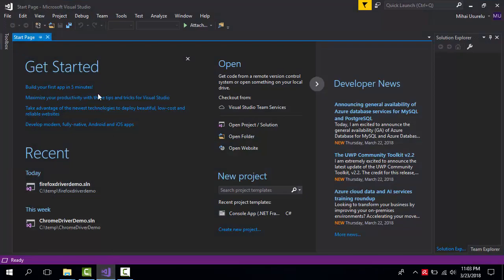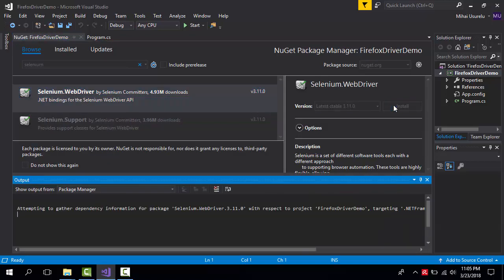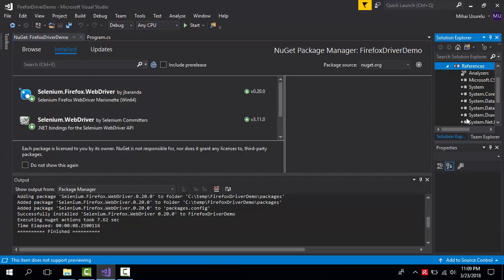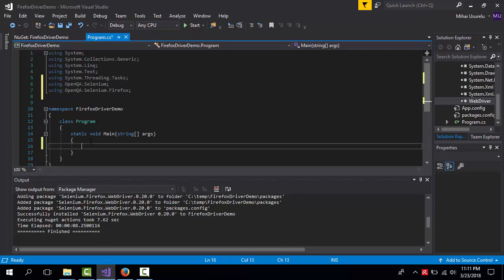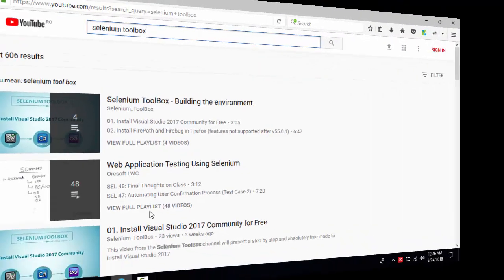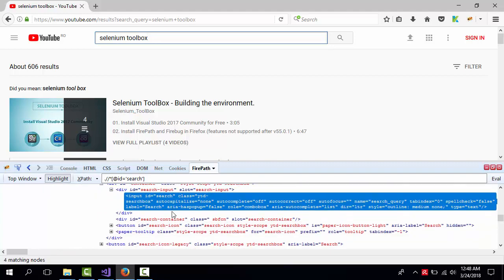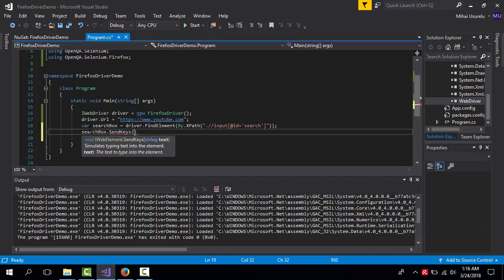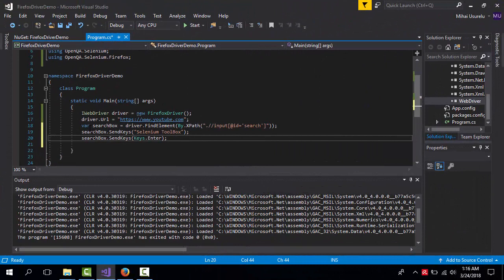05. Configure Firefox with FirePath exemple, Running the first Selenium Test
This video from my Selenium ToolBox channel shows you a step by step guide to developing your first test using Firefox.
We will be using to set this test environment, Visual Studio 2017, FirefoxDriver.exe and Firefox Browser.
We've installed Firefox with FireBug and FirePath together in an earlier video. If you need help find a detailed guide here:
 Install FirePath and Firebug in Firefox (features not supported after v55.0.1)
FirePath power would be seen at work in this video.
If you plan to learn how to develop Web Applications start a Test Automation Solution with Selenium or just get familiarized with UI testing… Which is this channel case as well, this is the way to go.

How to use Firebug and Firepath for Selenium WebDriver to locate web Elements:

Code:
using System;
using System.Collections.Generic;
using System.Linq;
using System.Text;
using System.Threading.Tasks;
using OpenQA.Selenium;
using OpenQA.Selenium.Firefox;
using OpenQA.Selenium.Support;

namespace useFirefox
    class Program
        static void Main(string[] args)
            IWebDriver driver = new FirefoxDriver();
            var searchBox = driver.FindElement(By.XPath(".//input[@id='search-input']"));
            searchBox.SendKeys("Selenium ToolBox");
            searchBox.SendKeys(Keys.Enter);